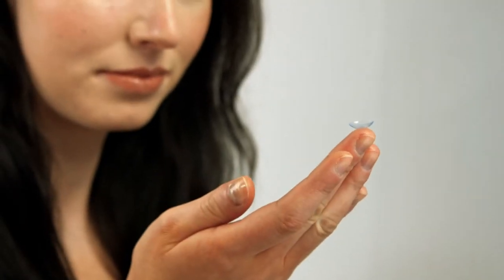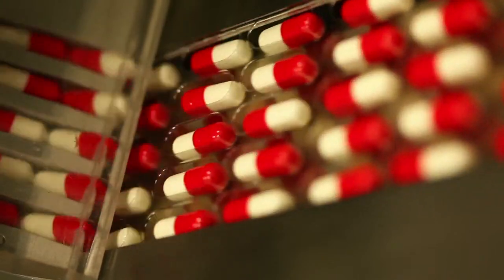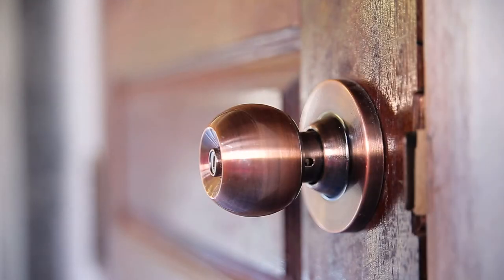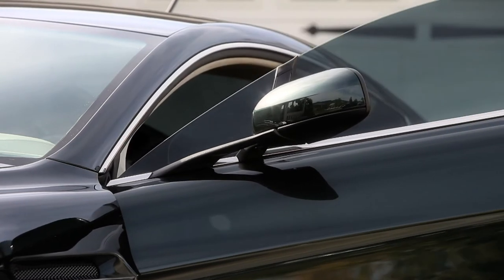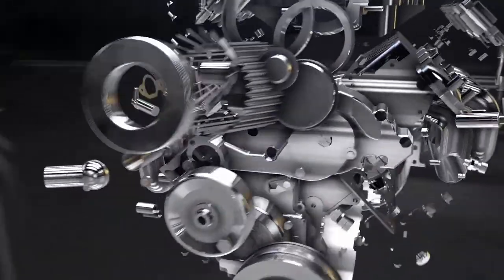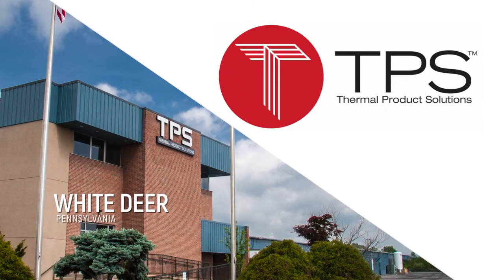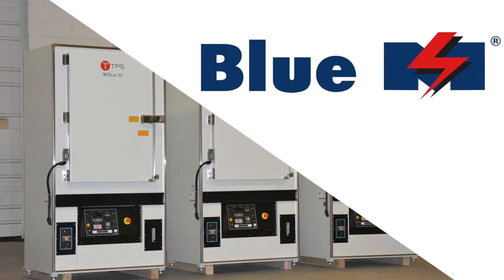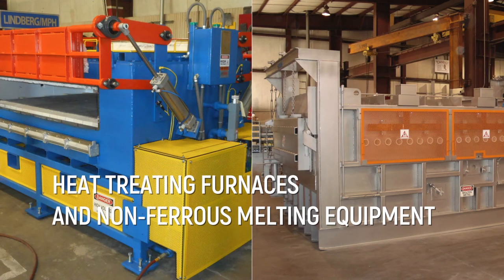Thermal Product Solutions (TPS) Company Overview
The world is full of products that require thermal processing and environmental testing. Most of the products that shape our lives have been manufactured or tested with equipment supplied by the TPS family of brands. From industrial ovens, furnaces, pharmaceutical sterilizers, and laboratory ovens to environmental temperature chambers and stability test chambers, TPS products provide thermal processing and test solutions for a range of industries. These industries include defense, aerospace, electronics, biotech, medical, pharmaceutical, lab animal science, energy, transportation, communications, commercial heat treating, die casting, agriculture, and materials processing to name a few. Take a moment to watch a brief overview video on the many products that are manufactured or tested in a TPS piece of equipment.